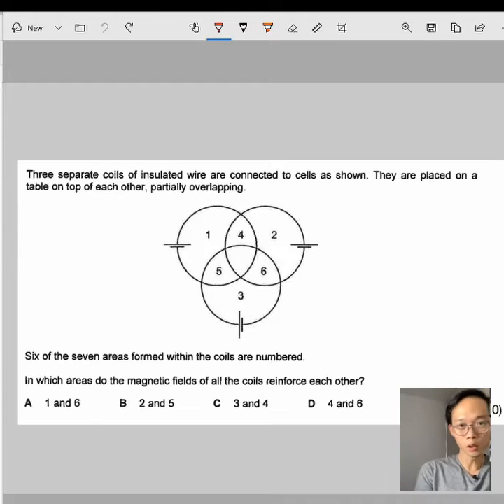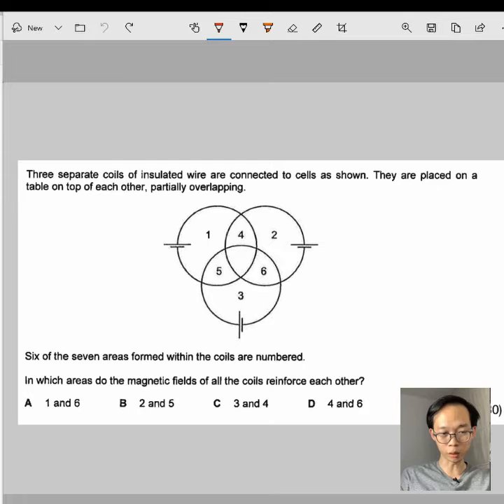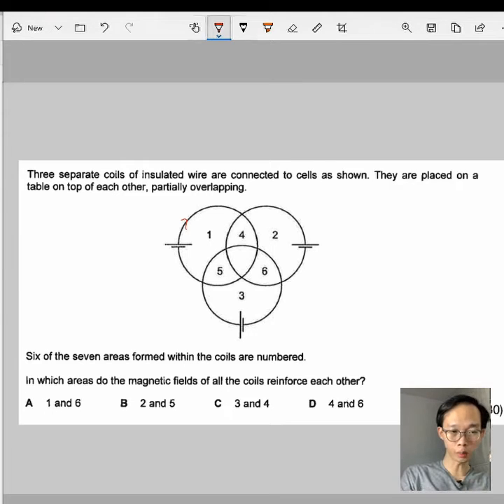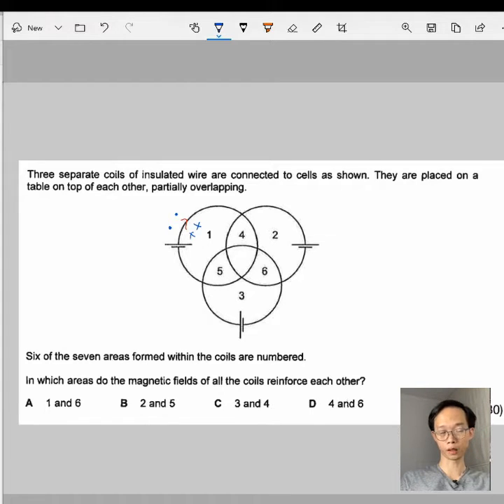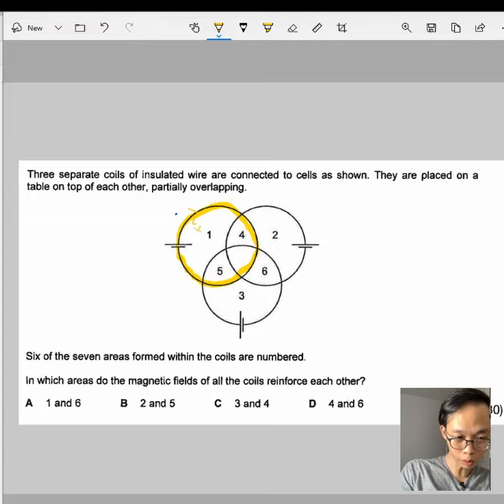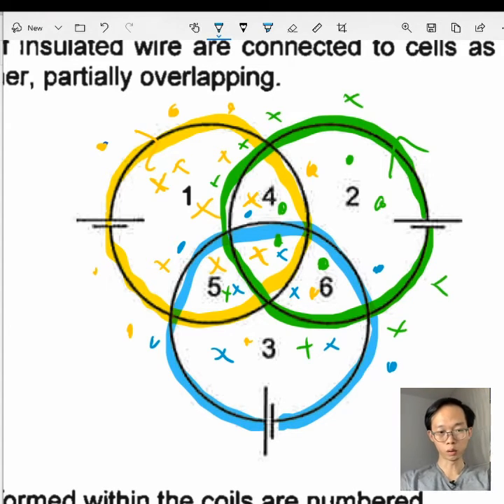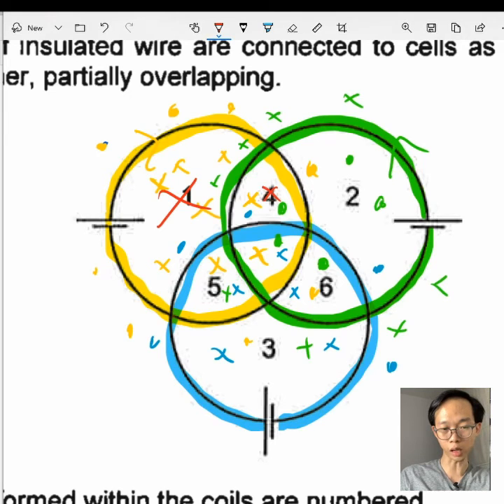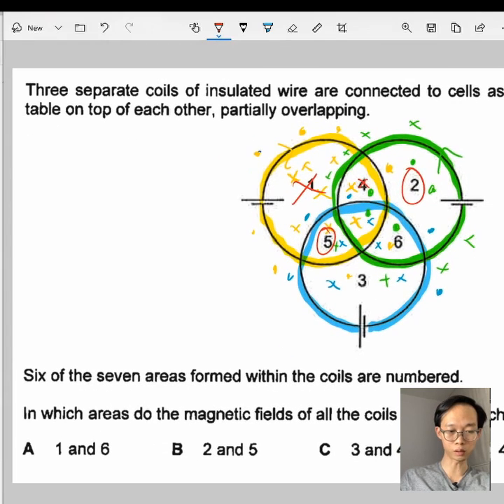Solving a tedious a level question with this hack!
The three loops problem is a common one that students ask me about. It can be quite tedious to solve it in the 2 minute time frame for your paper 1, so here's a simple trick that makes it so much easier!